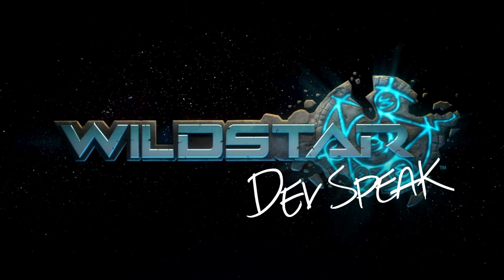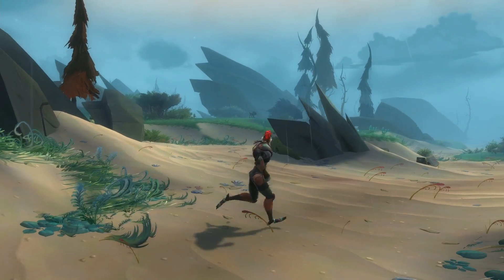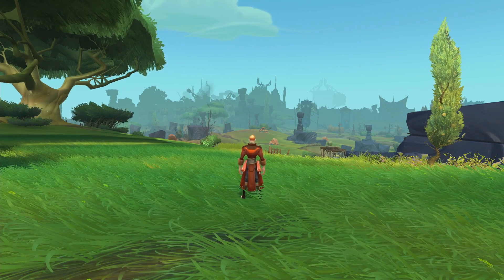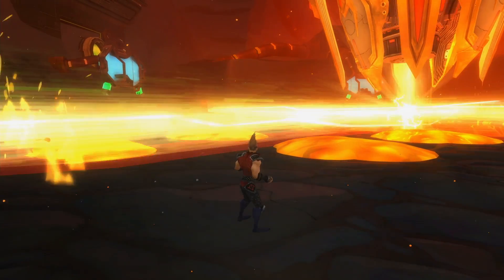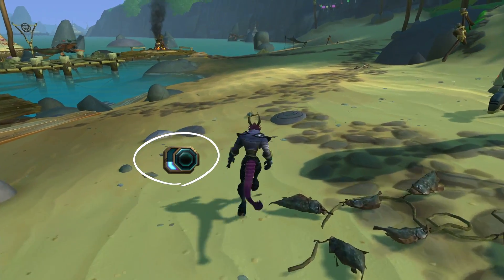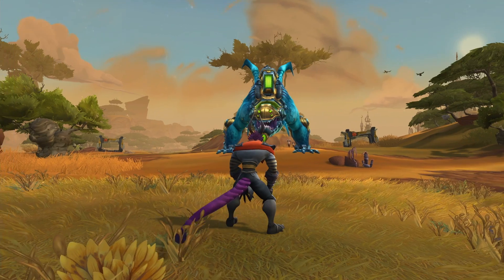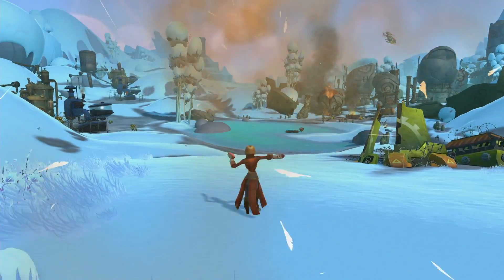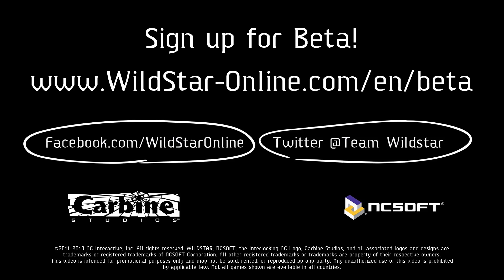WildStar DevSpeak: Movement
The latest episode of DevSpeak has been released! Check out DevSpeak: Movement - the first episode of many to break down WildStar's innovative combat system.

You can find more information about WildStar and sign up for beta